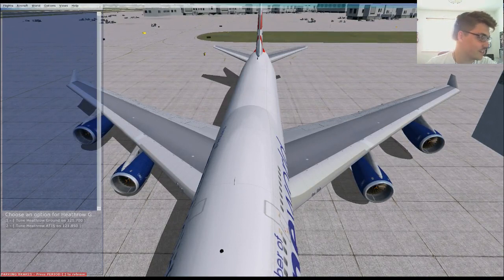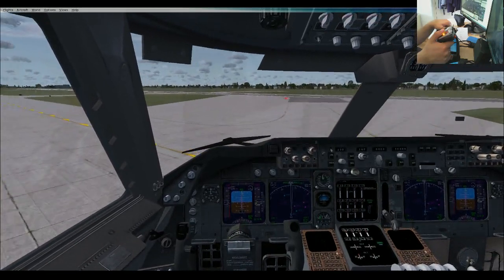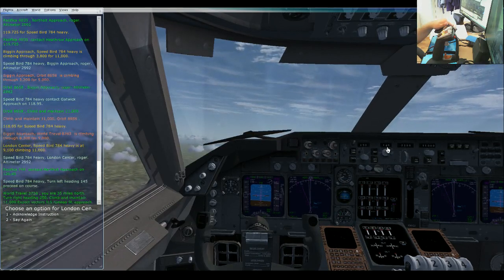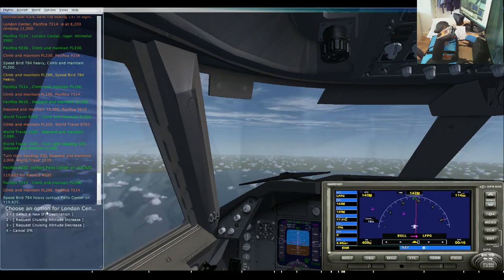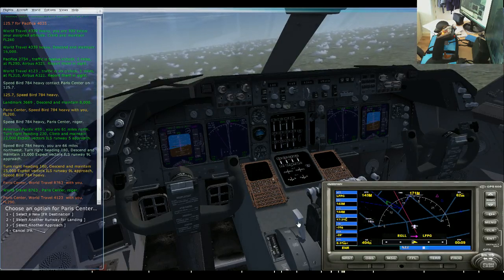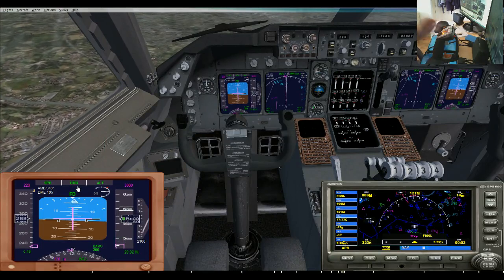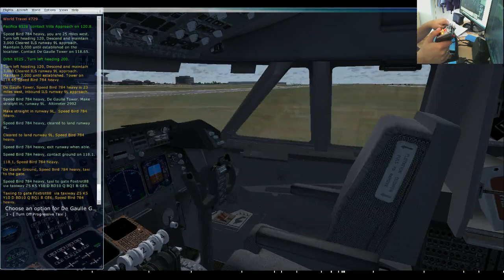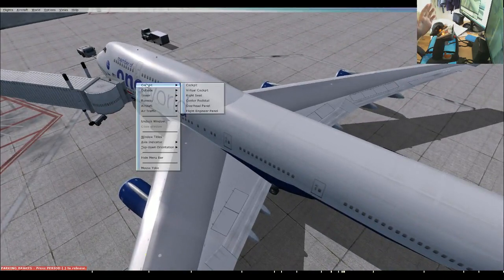Andy Plays: Flight Simulator X - Heathrow (EGLL) - Charles De Gaulle (LFPG)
Flying to paris in my first flight in a 747!

Sorry about the sound being really quiet I will try to sort it out as fast as I can :)

I hope you enjoy this Live Stream/Mini Episode!